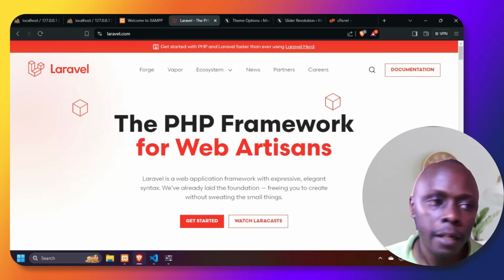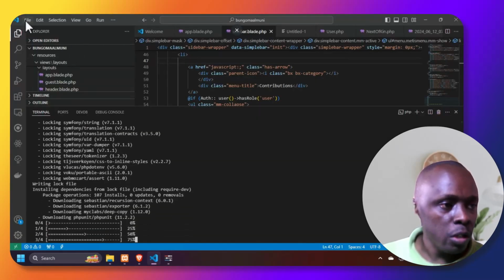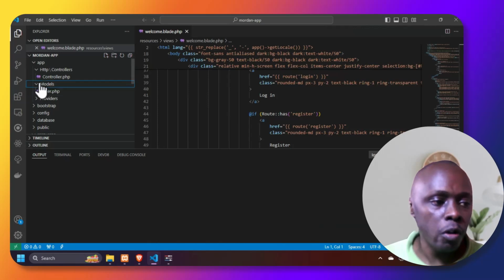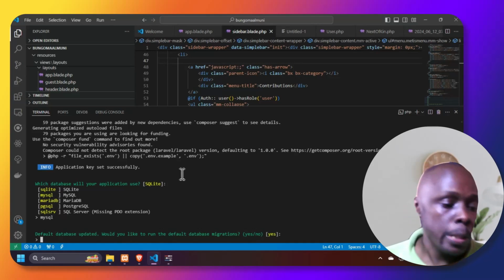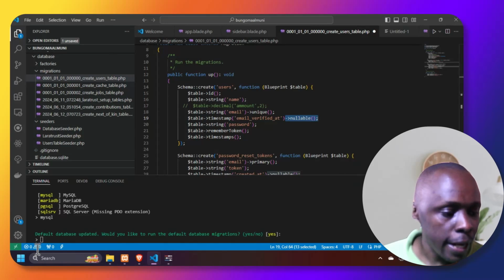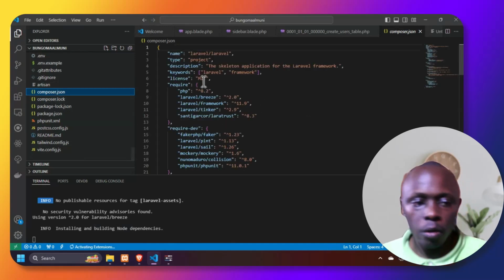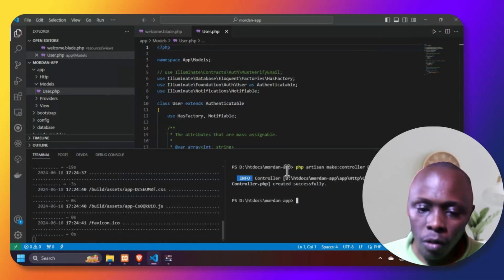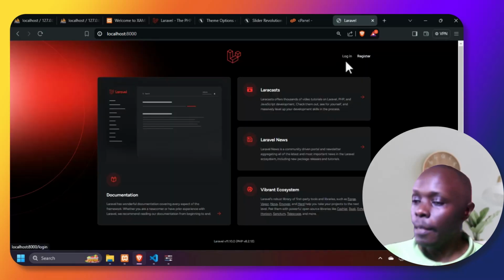First Impression while installing Laravel Project